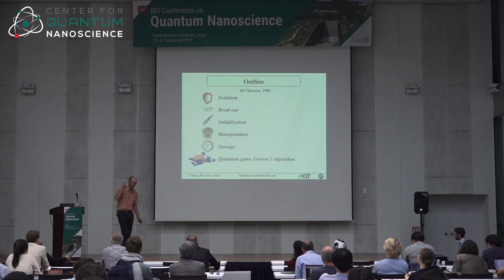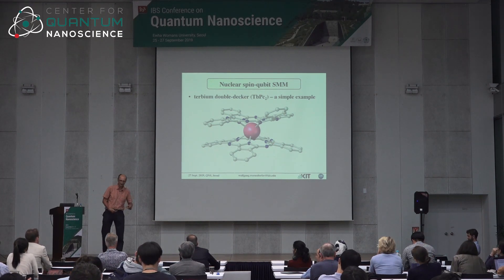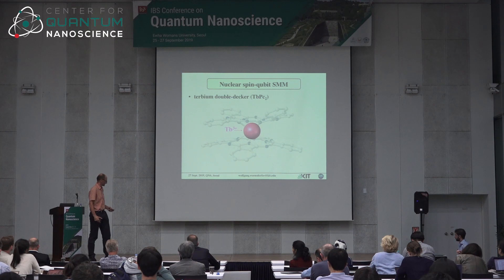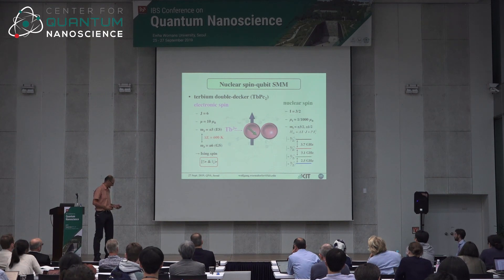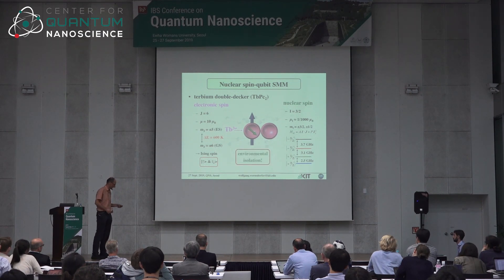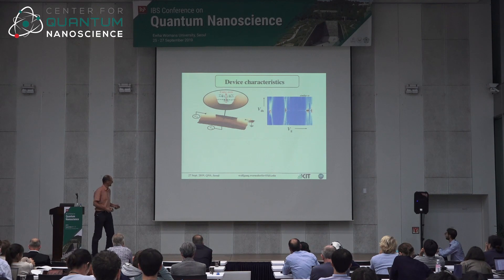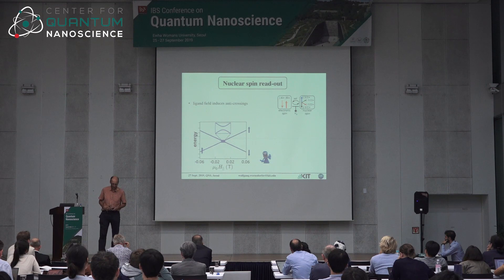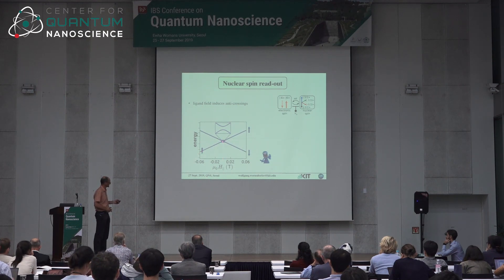Wolfgang Wernsdorfer "Operating Quantum States in Individual Magnetic Molecules"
Wolfgang Wernsdorfer
Department of Physics, KIT Karlsruhe, Germany
"Operating Quantum States in Individual Magnetic Molecules"